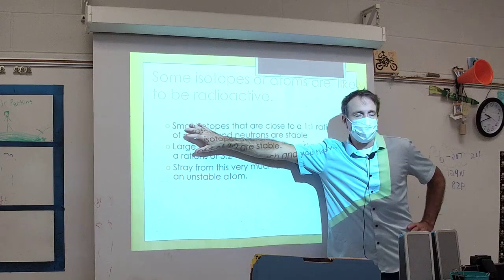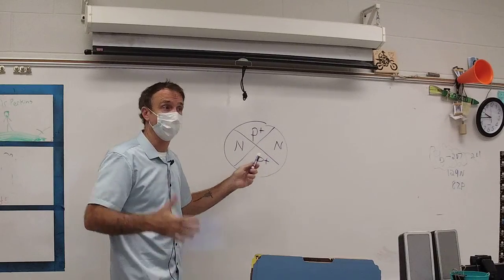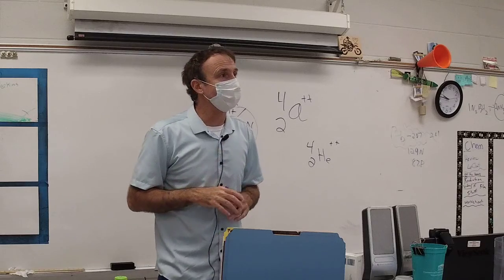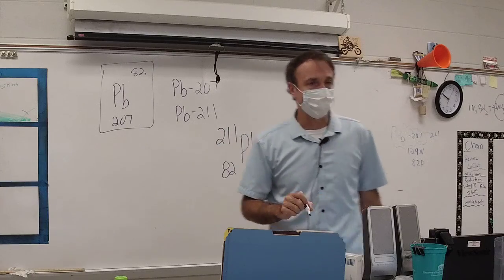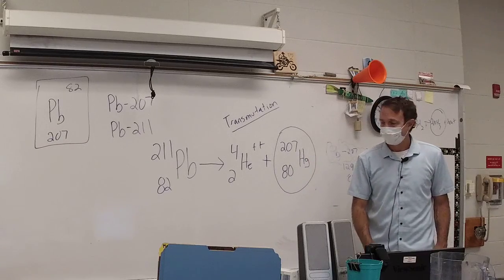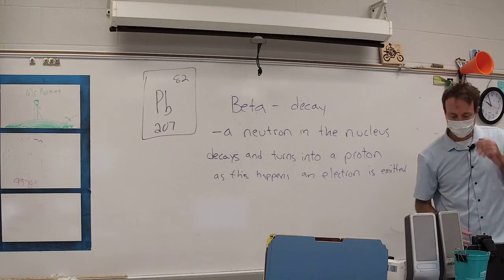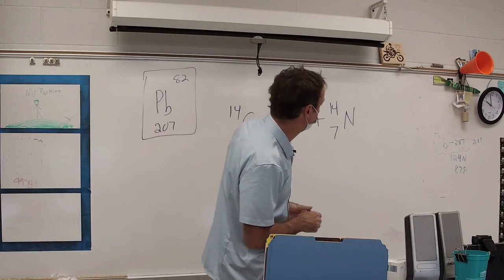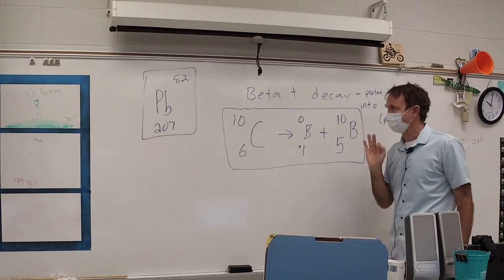Radiation and radioactivity